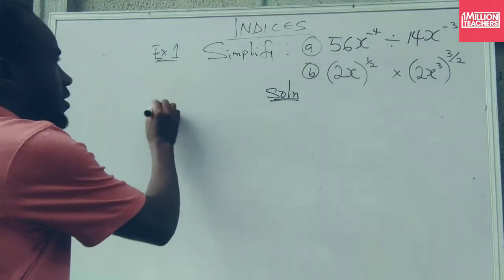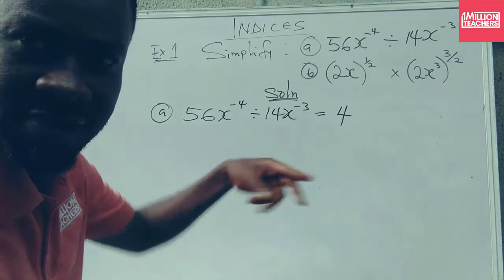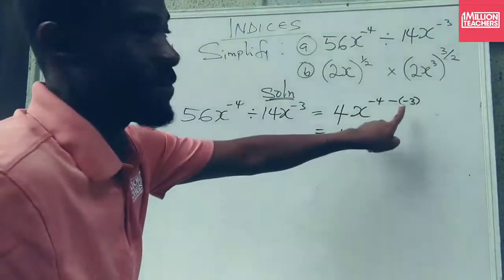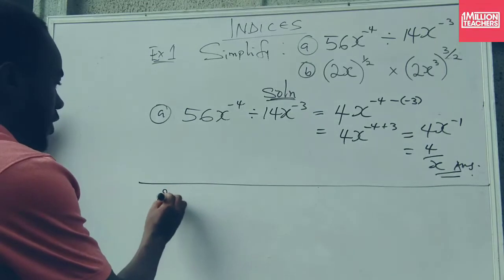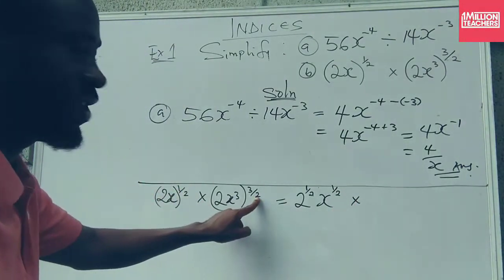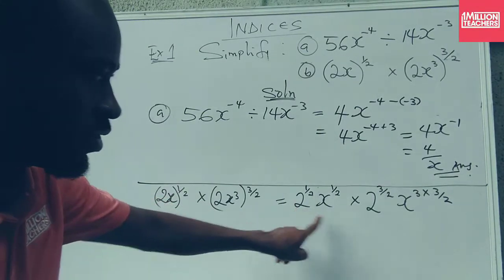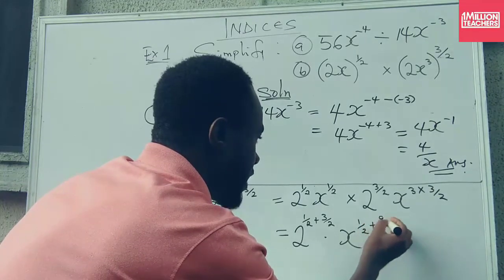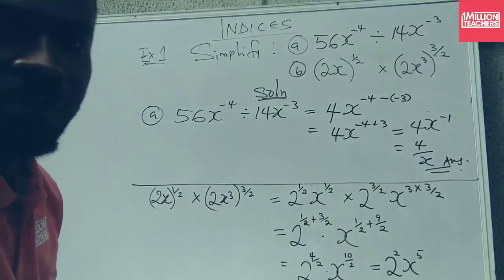How to solve Indices ex1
having learned all the laws of indices. it's time to solve problems to sharpen our knowledge.